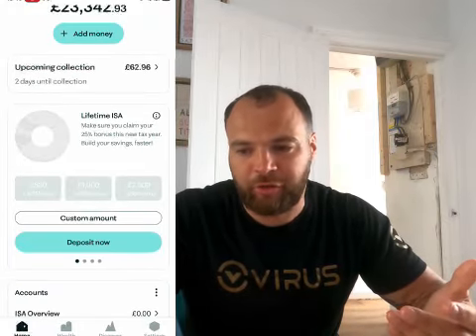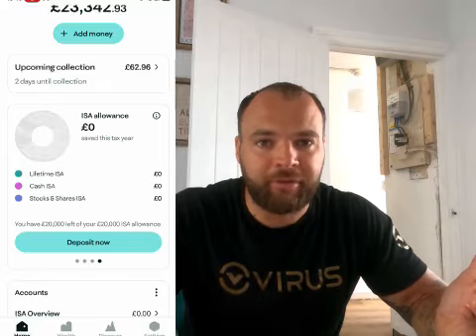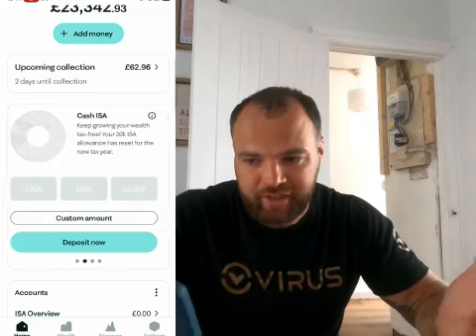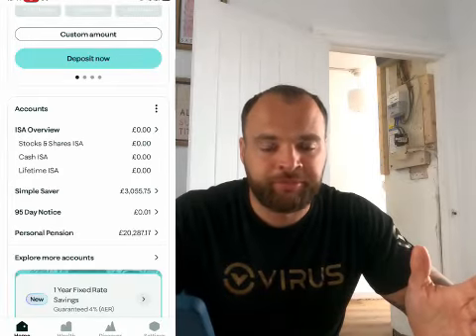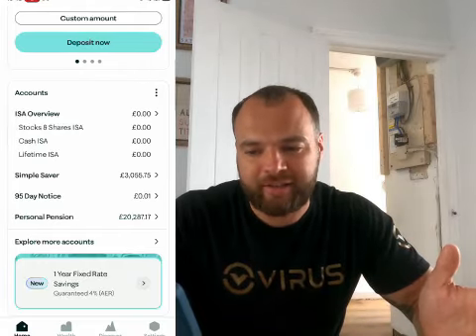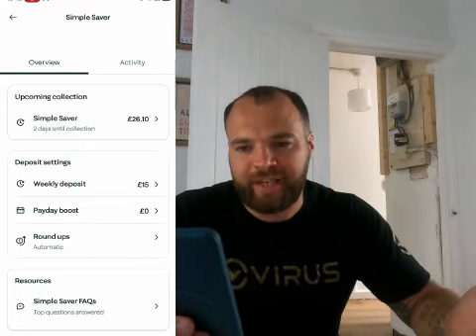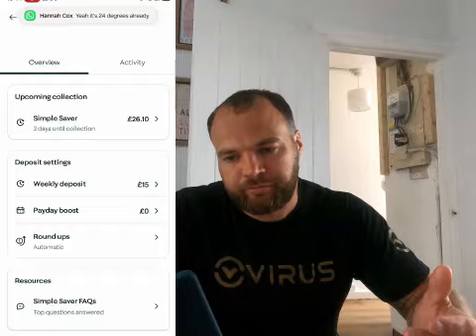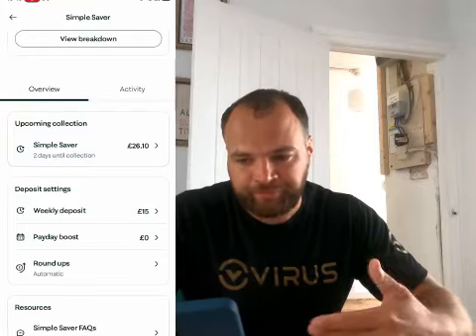Build an Emergency fund FAST | Moneybox App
Let's look into the number one app to help you save for emergencies. How I use Moneybox app to help me save and build an emergency fund without doing anything. How I use weekly deposits and round ups to build a fund I am proud of.